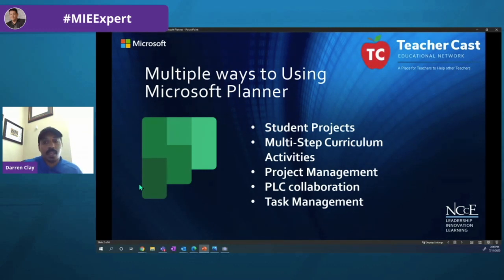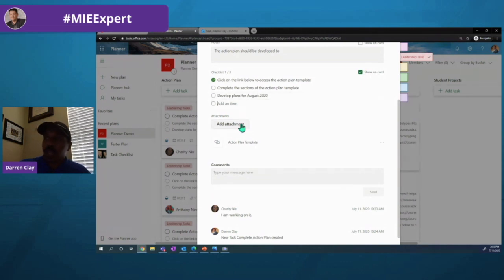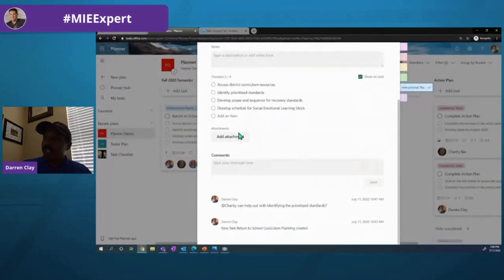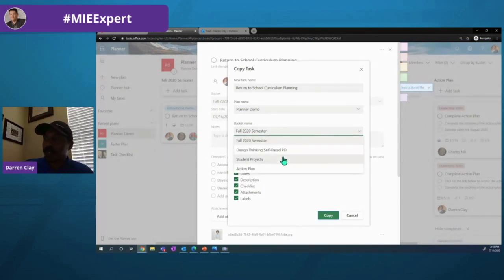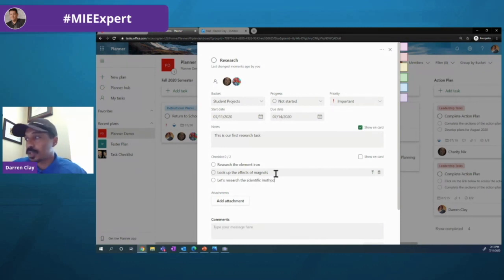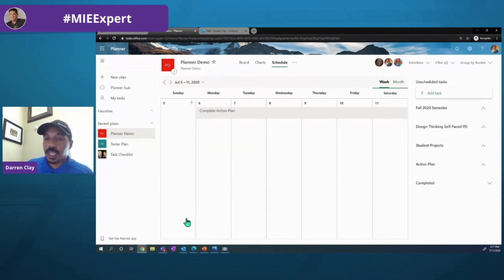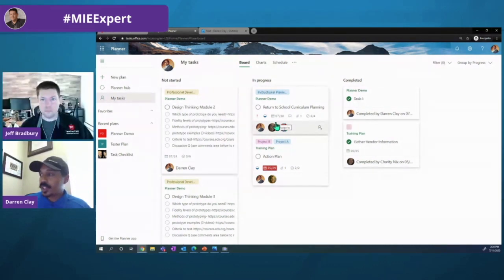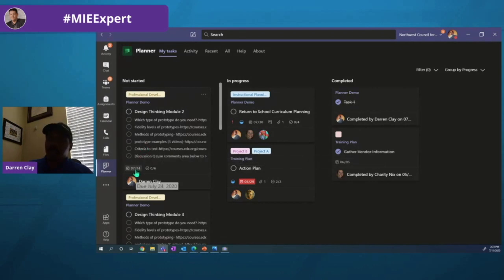Microsoft Planner: Keeping Your Digital Classroom Organized!